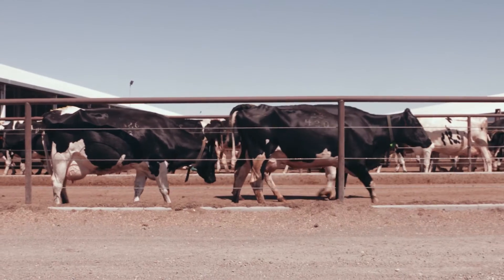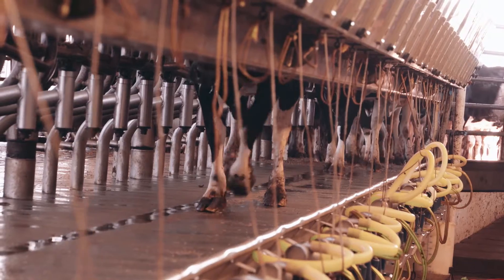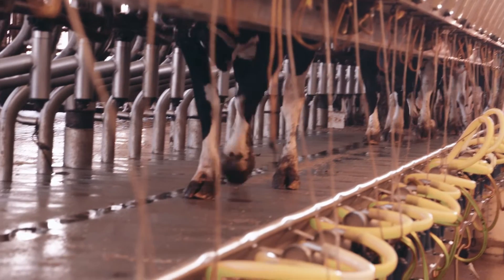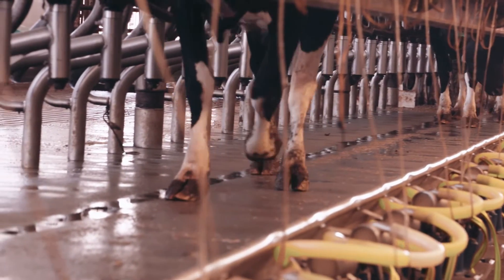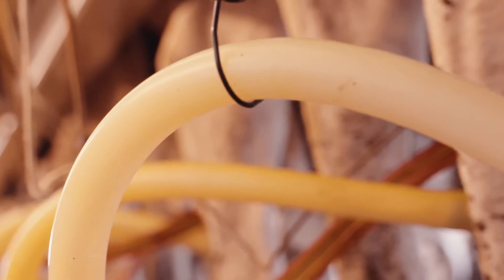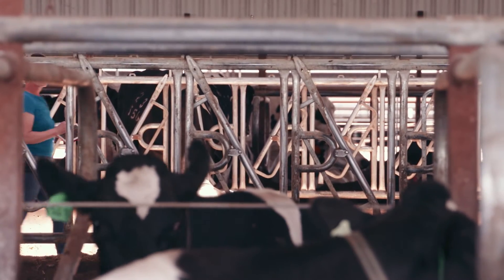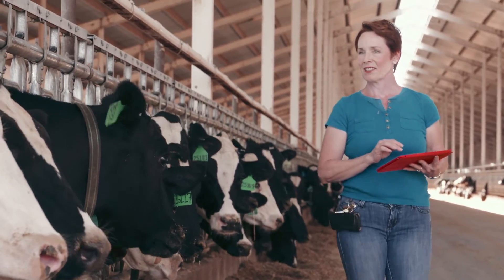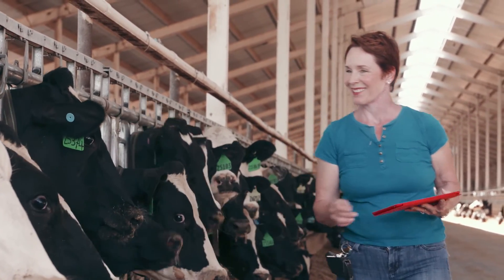Hormones in Milk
Mary Kraft, a dairy farmer from Fort Morgan, Colorado, is involved in every aspect of her large, family-owned operation. In this video, she explains hormone use in milk production and why she feels confident that the milk we all drink is safe and healthy.